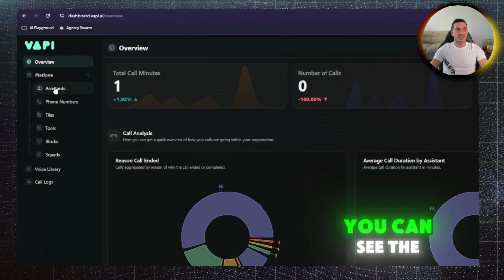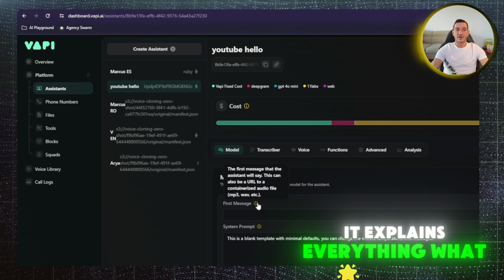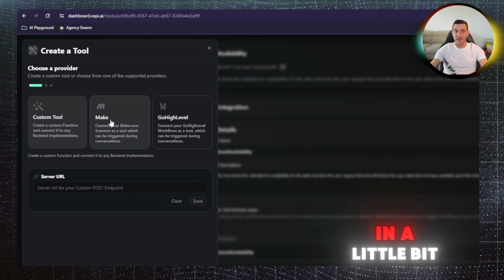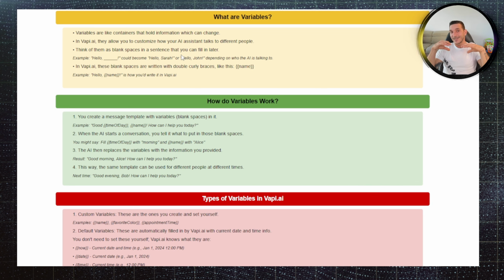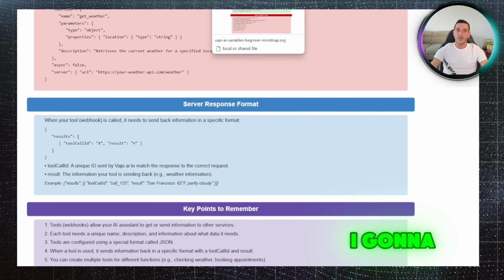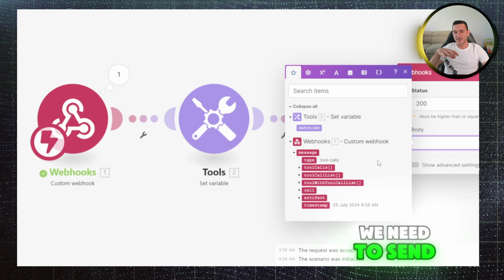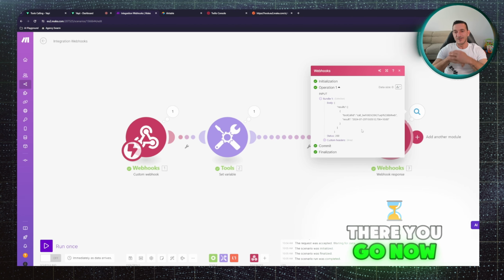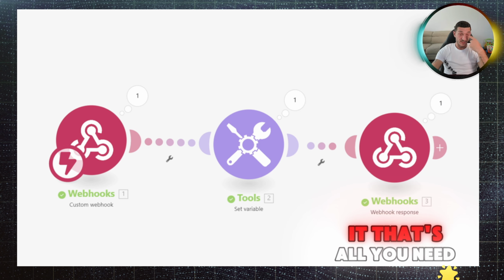Master Voice AI: Setting Up Variables and Webhooks in 12 Minutes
The full potential of voice AI with our comprehensive guide to setting up variables and webhooks. Learn how to personalize your AI agents for dynamic, efficient customer interactions.

CHAPTERS:
00:00 - Introduction
00:15 - Overview of Voice AI Customization
00:30 - Subscribe Prompt
00:35 - Tool Setup
01:20 - Understanding Variables
02:20 - Setting Up Variables in Voice AI
03:20 - Tips for Variable Optimization
04:20 - Introduction to Webhooks
05:20 - Step-by-Step Webhook Configuration
06:20 - Practical Applications of Webhooks
07:20 - Bonus Technique: Integrating with External Services
08:20 - Closing

🔗 Resources Mentioned:
- VY Platform for Voice AI Agents
- Make.com for Webhook Scenarios

🔥 Key Takeaways:
- How to personalize voice AI interactions using variables
- Streamlining workflows with webhooks
- Enhancing AI functionality with external integrations